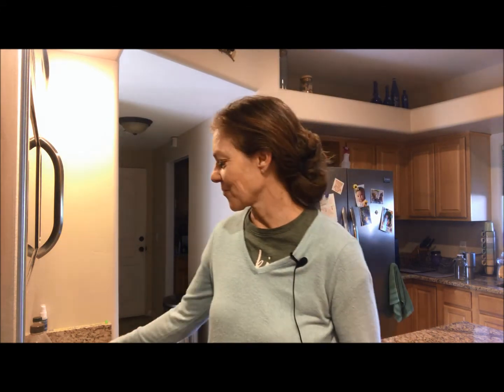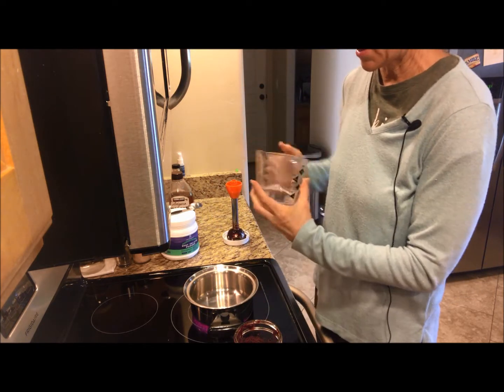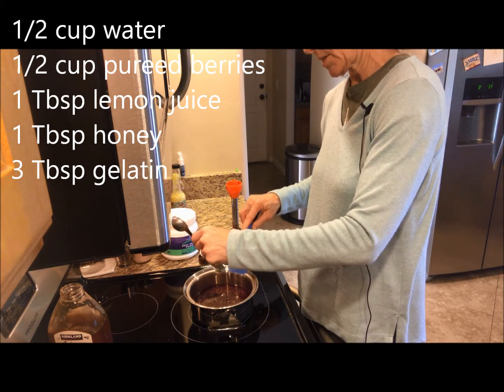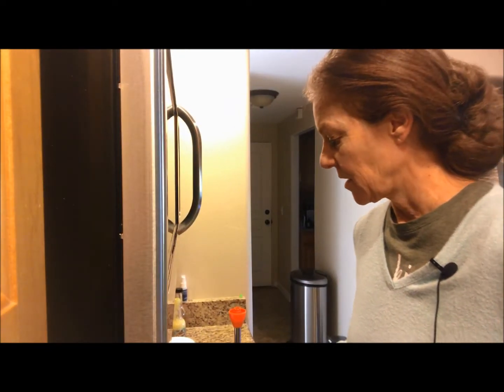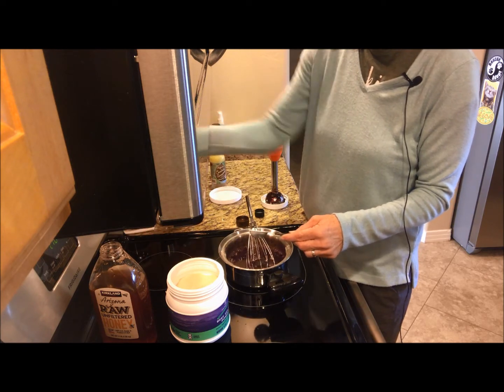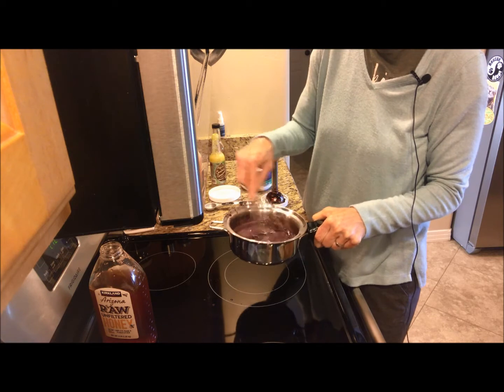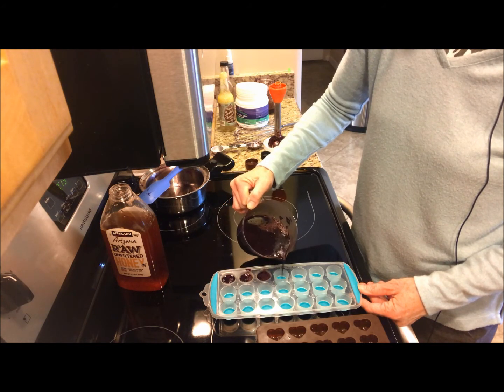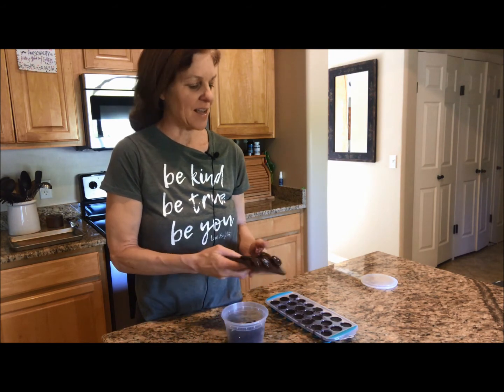Making Gelatin Treats for Digestive Health w/ Linda Curry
Enjoy this demo on how to make healthy gelatin treats for another tool to optimize your digestion. Grass-fed gelatin soothes the digestive lining while giving you protein and amino acids.

Health educator, author, and speaker, Linda Curry, facilitates, "Attaining health one bite at a time,” through simplifying health and growth strategies with wisdom, compassion, acceptance and practicality. Linda offers customized health consultations, cooking instruction and coaching as one-size does not fit all.